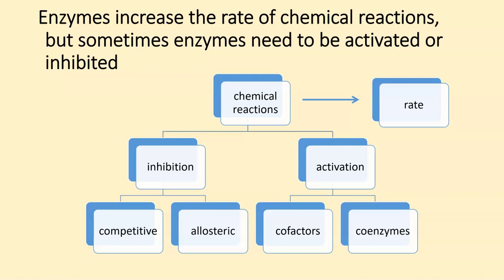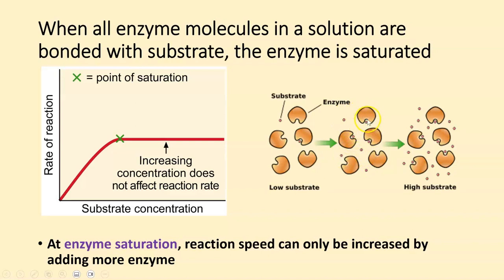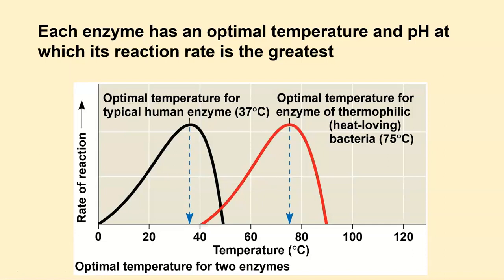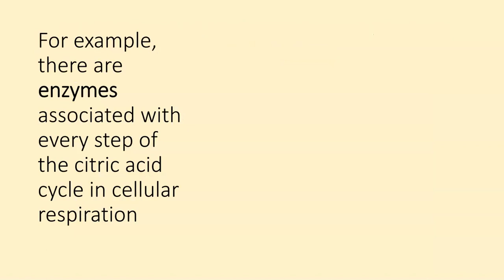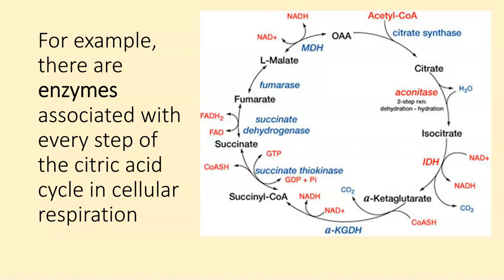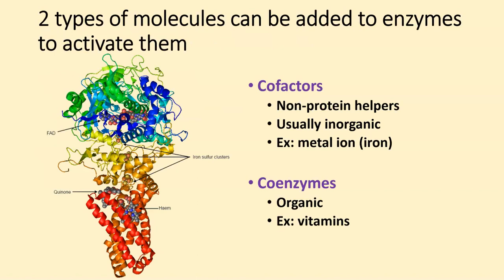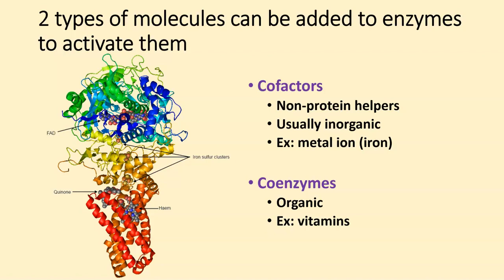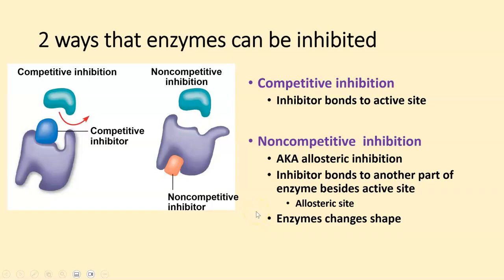Chapter 6 Lesson 4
1. Understand several factors that influence the rate of enzyme-catalyzed reactions
2. Compare and contrast the ways in which enzymes can be activated with coenzymes and cofactors and inhibited by competitive and noncompetitive/allosteric inhibitors.